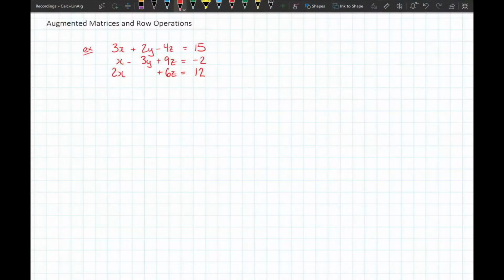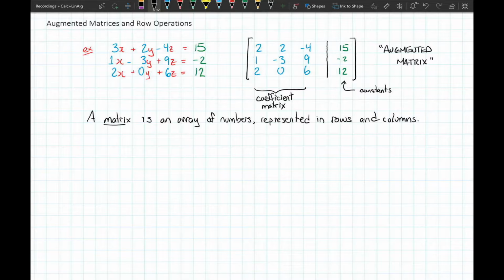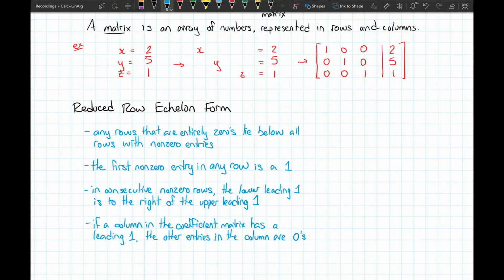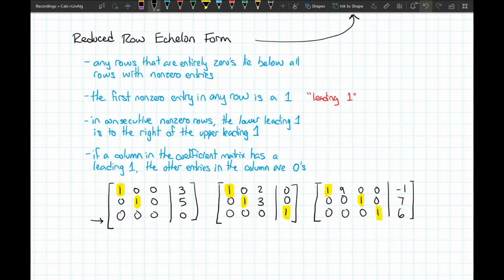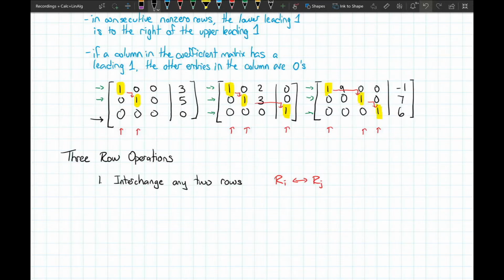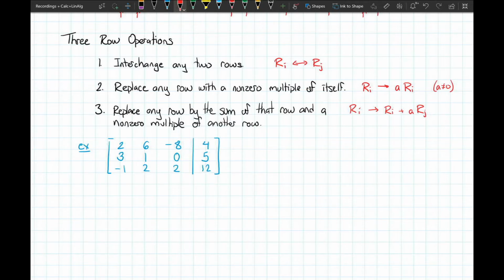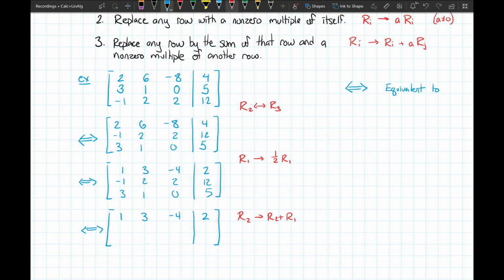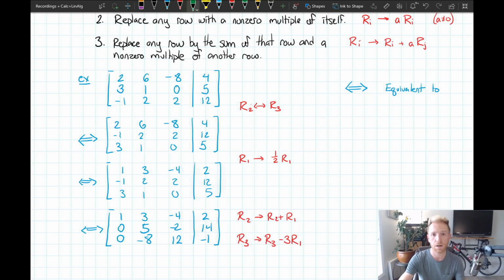Augmeted Matrices and Row Operations